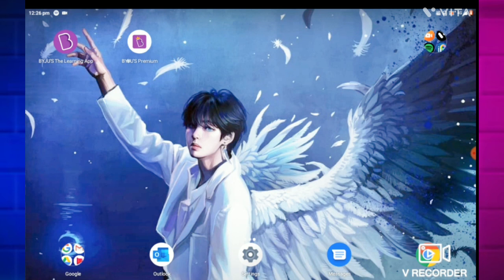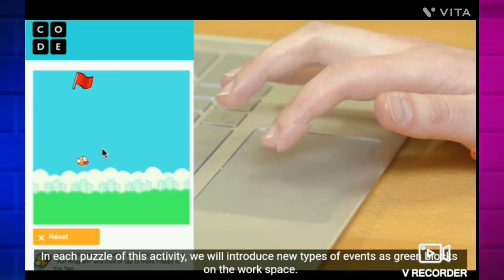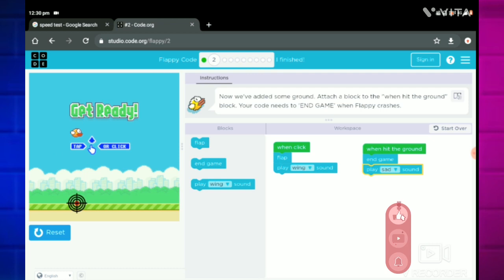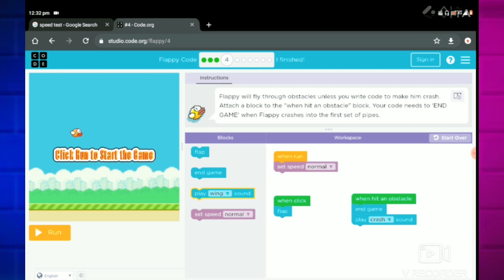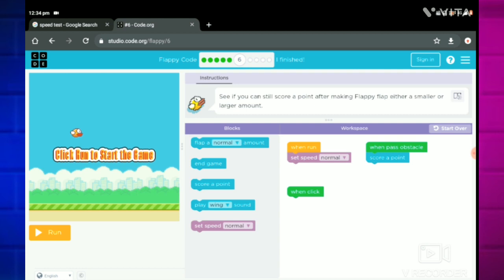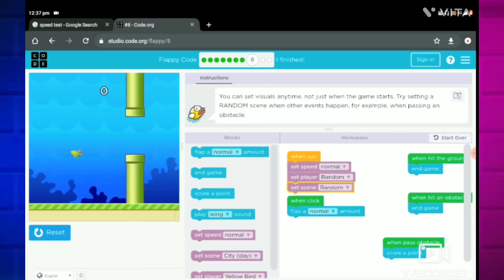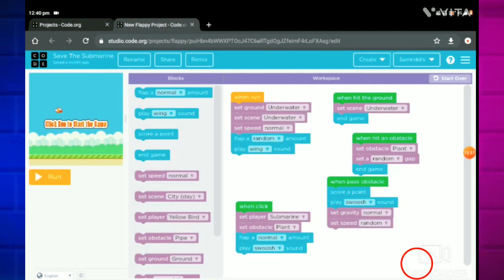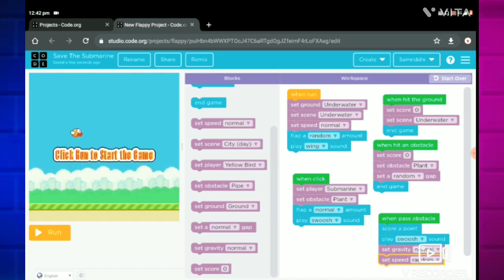Flappy Bird Game *reupload*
Hi guys
actually my exams were going on so I didn't got much time to upload
And this is reupload on my pervirous video